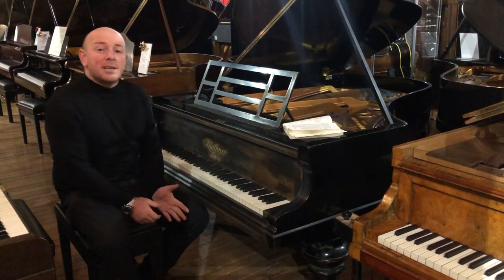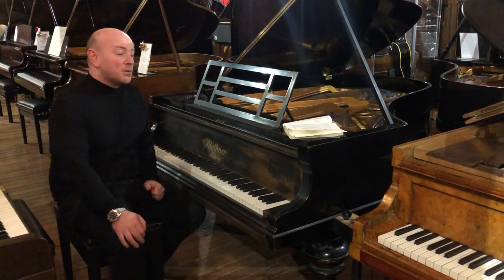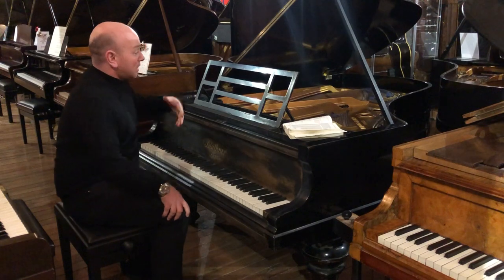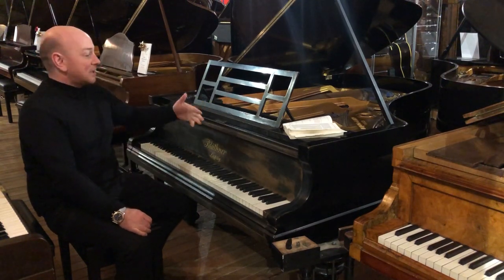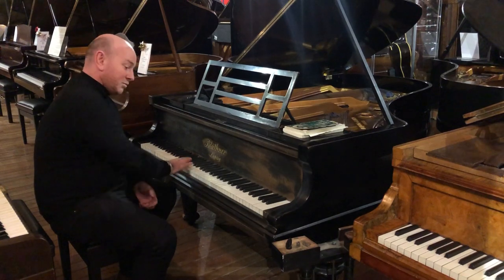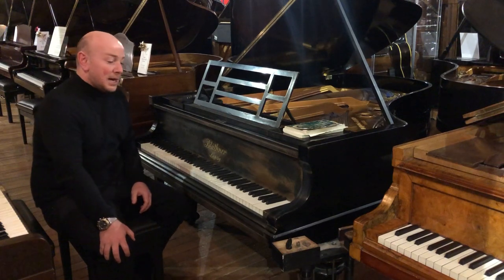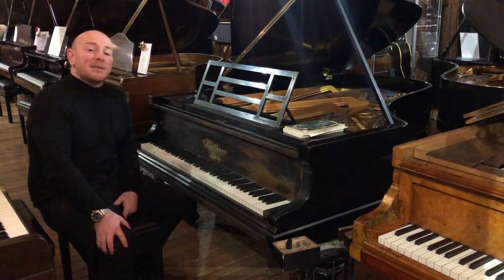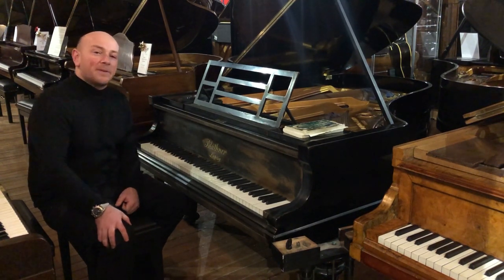Bluthner Style VIII Grand Piano Traded in for Restoration at Sherwood Phoenix Pianos